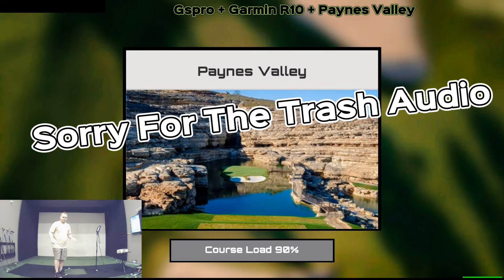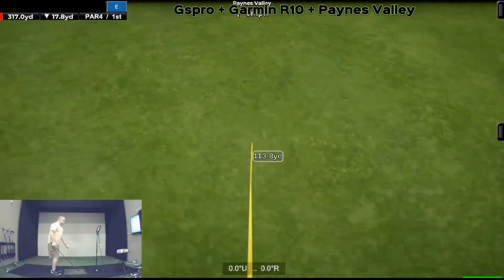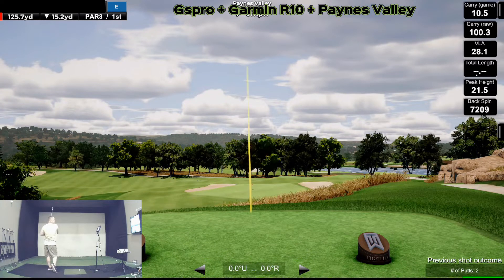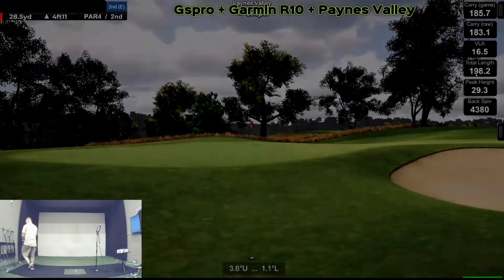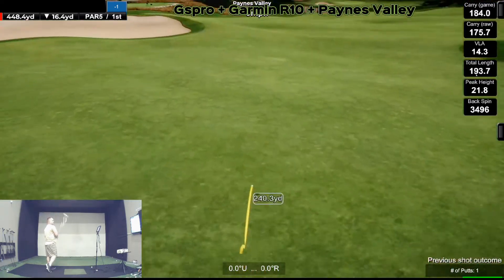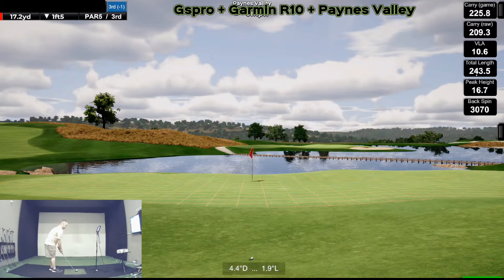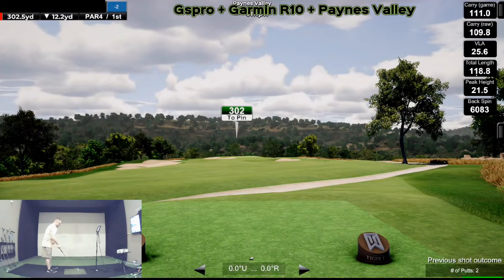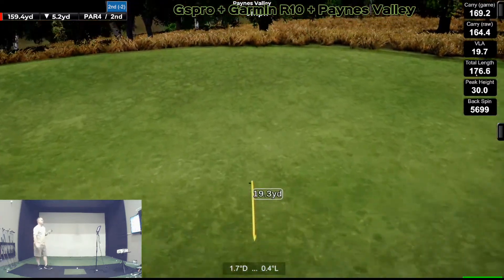Playing Paynes Valley on GSPRO with the Garmin R10.